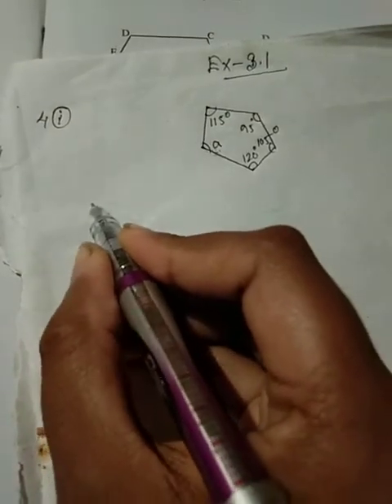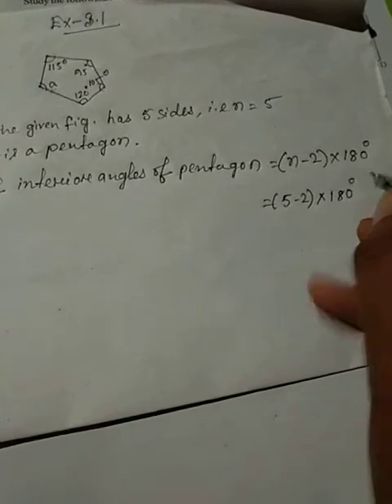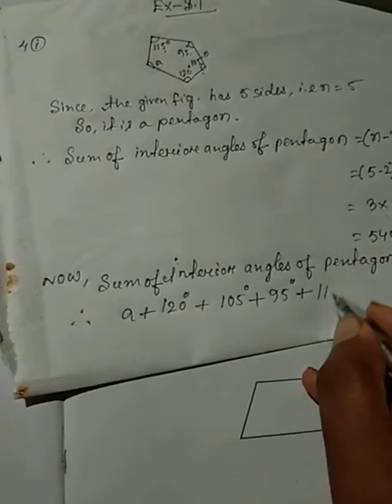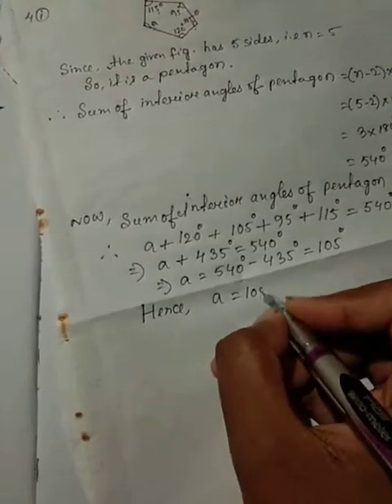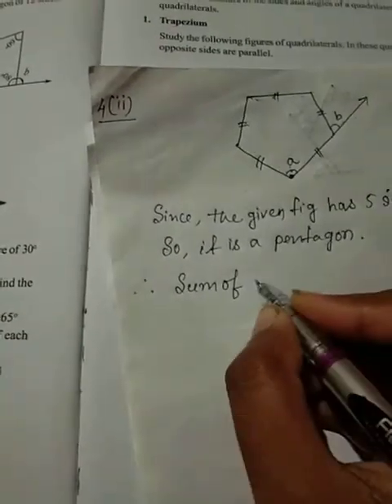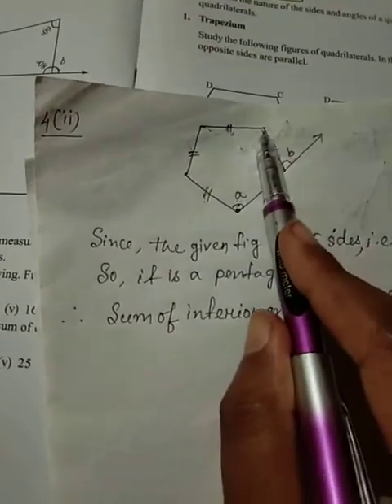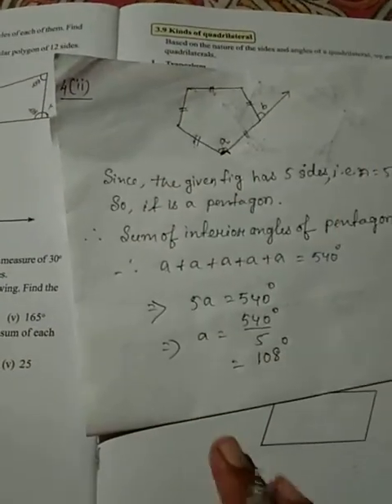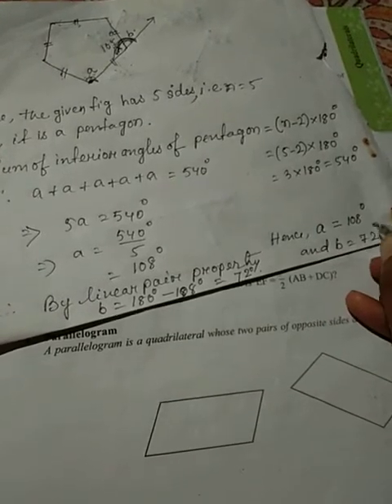seba class-8 ch-3 Q.4(i)&4(ii) solutions